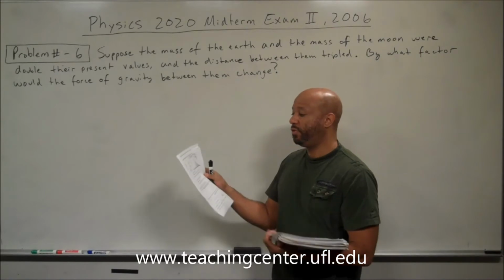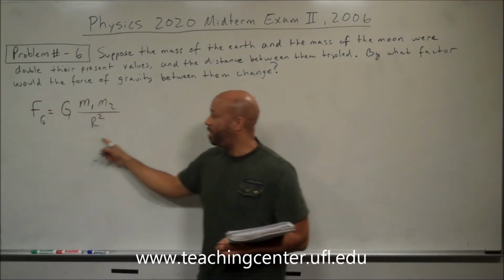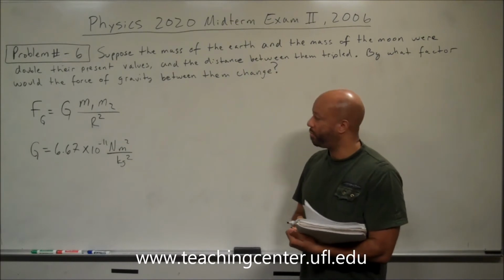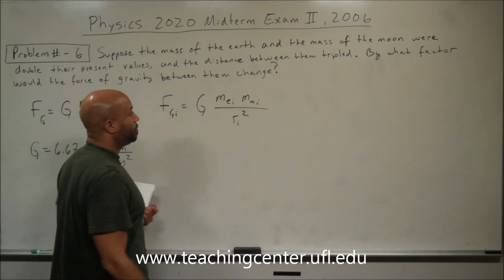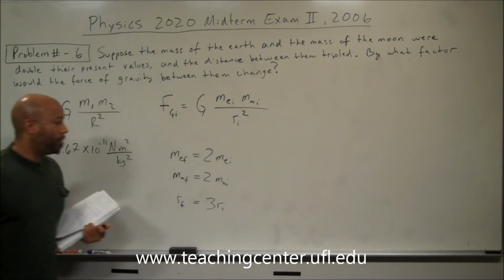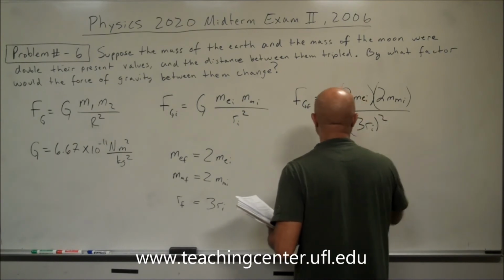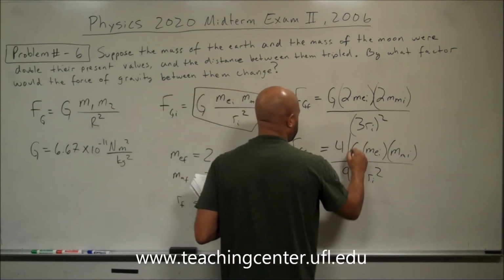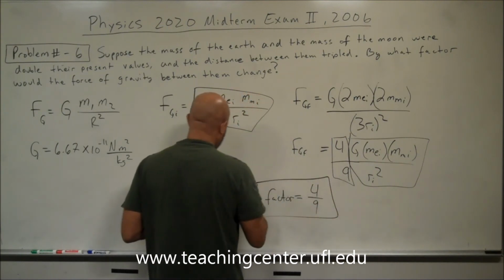Problem 6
PHY 2020 Practice Exam Midterm II